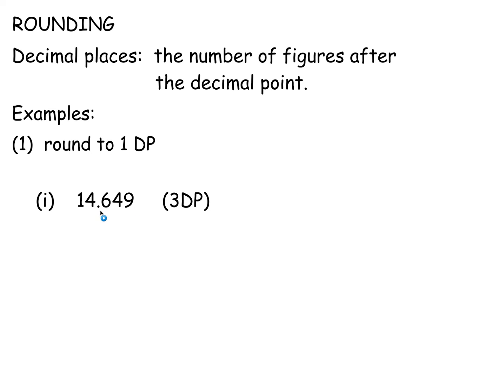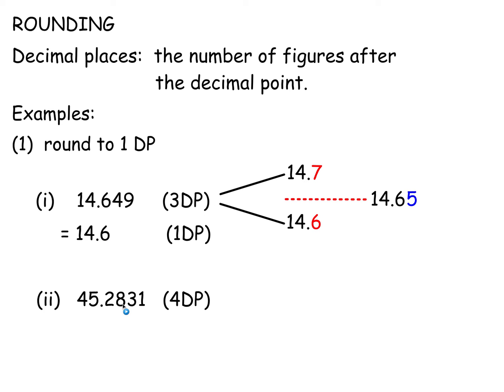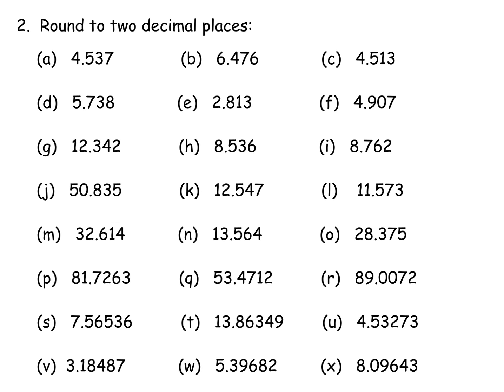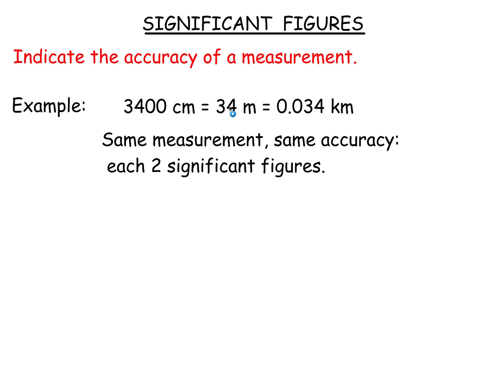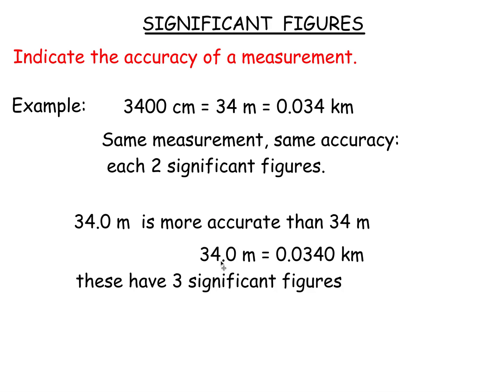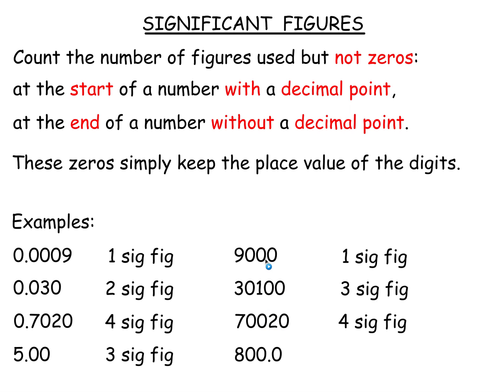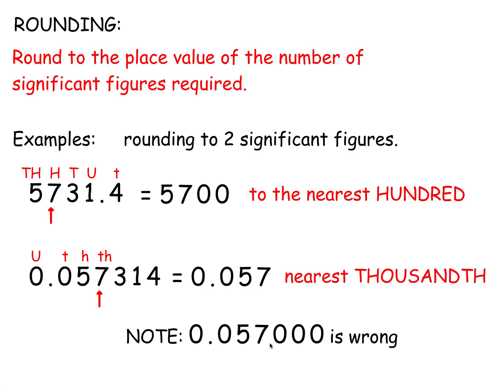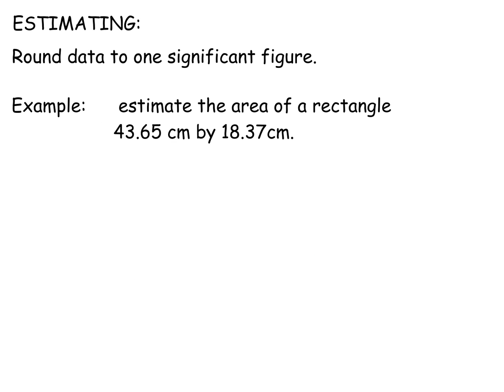Decimals 1of2 rounding